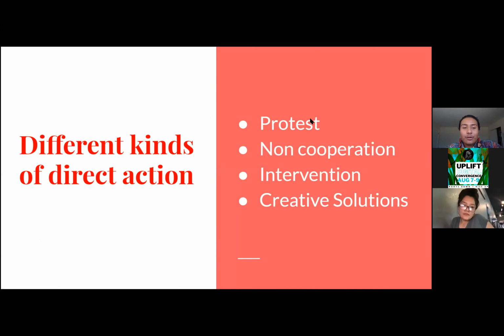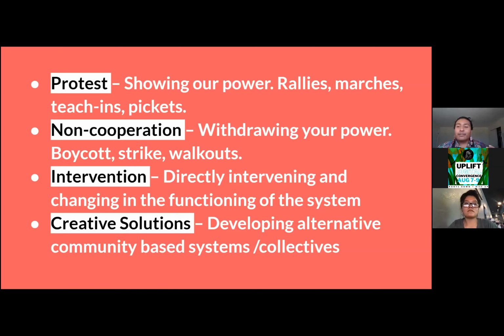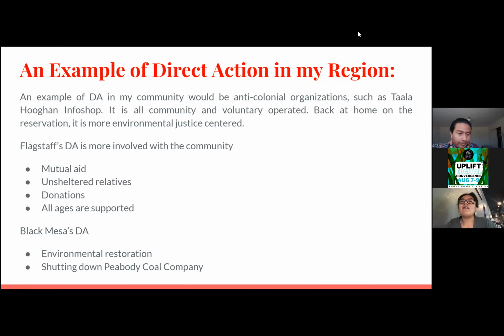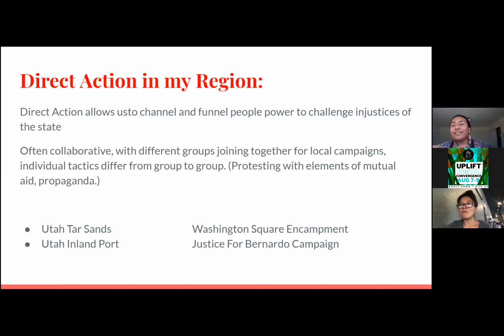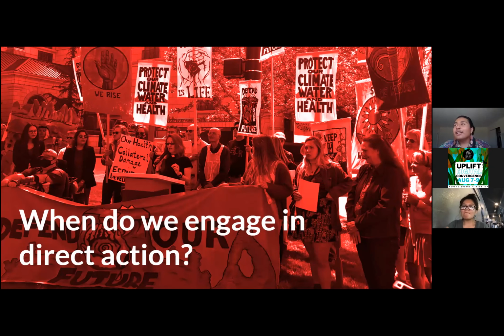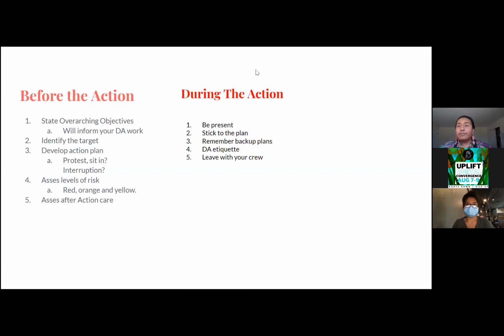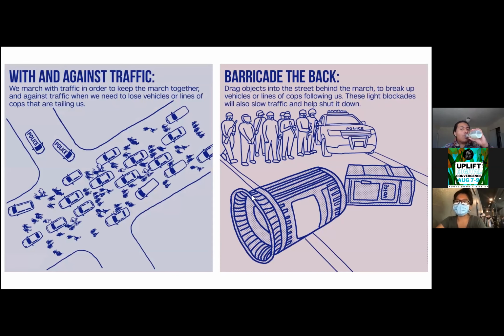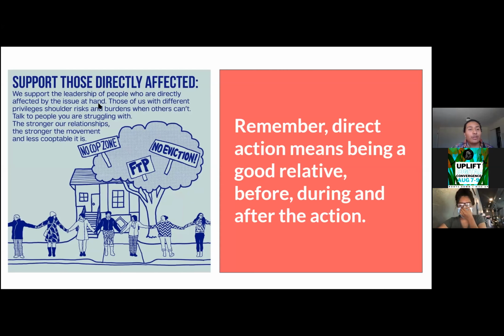Direct Action 101